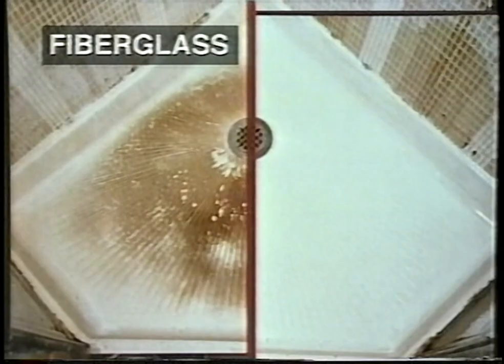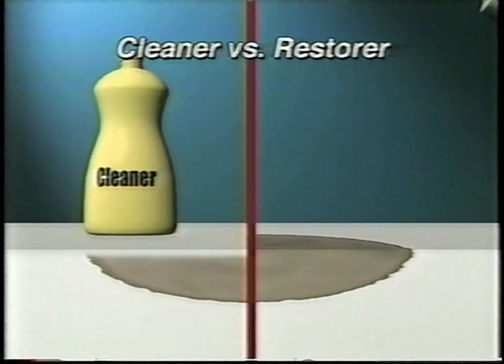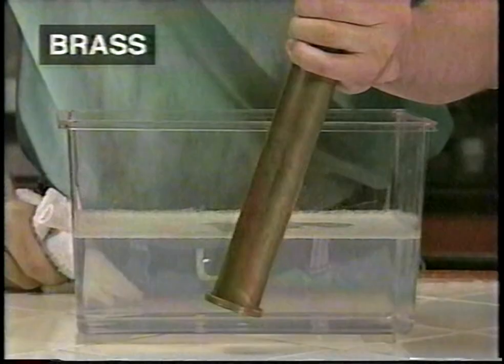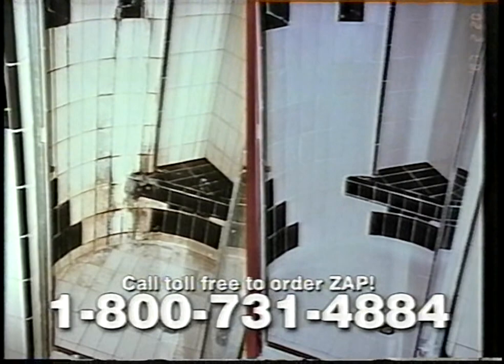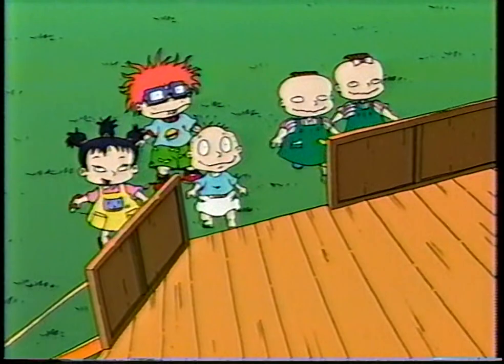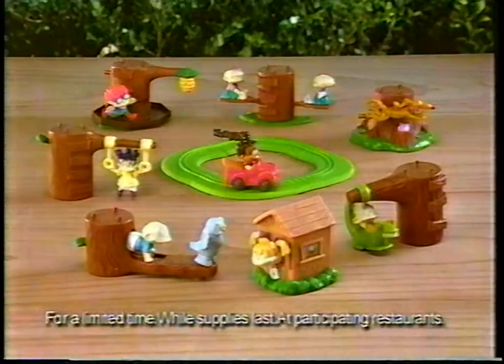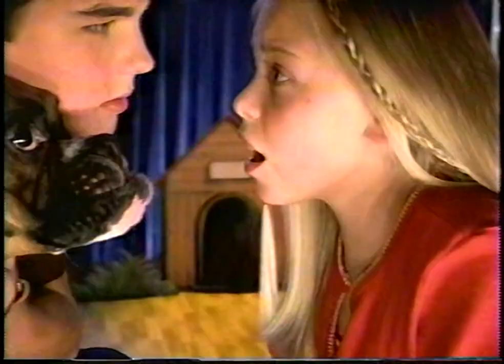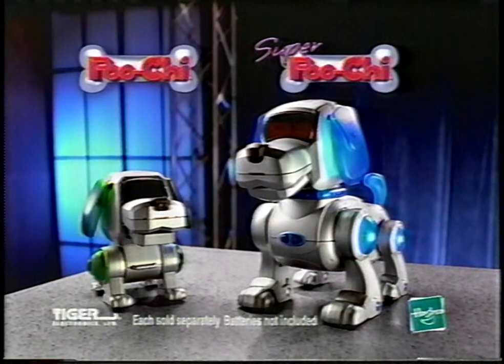Fox Family Commercials (January 12?, 2001)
Seen during an incomplete episode of "The New Addams Family" and "The Zack Files".